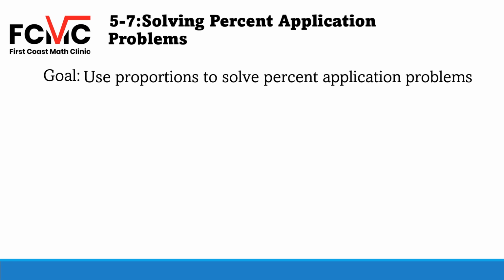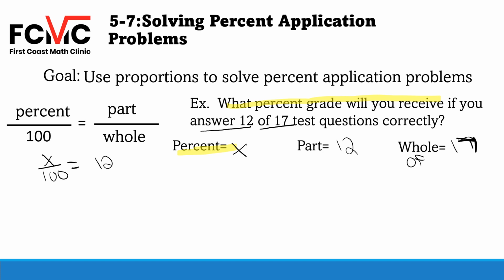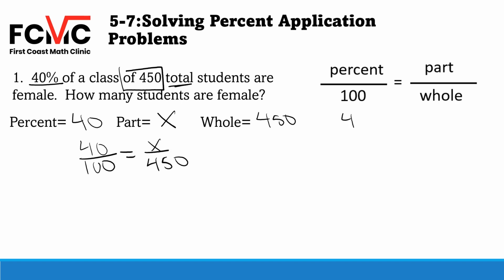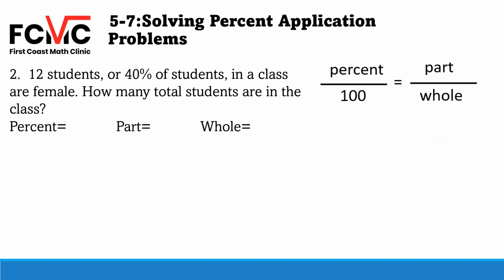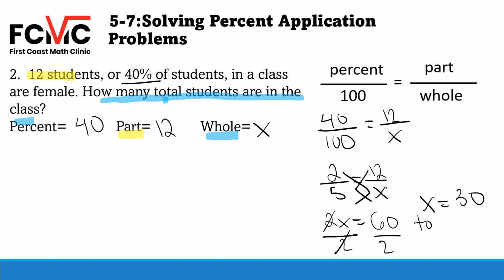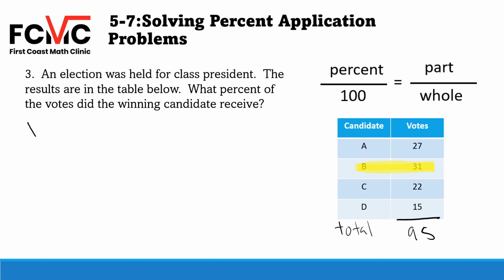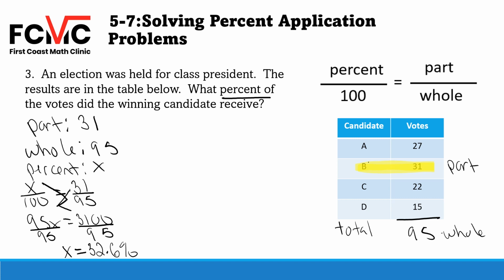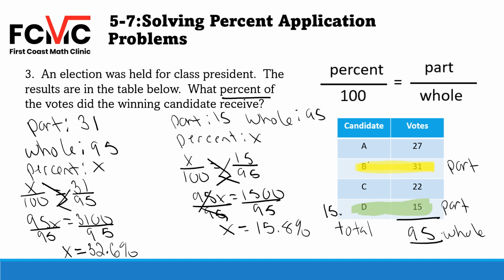How to Solve Percent Application Problems - First Coast Math Clinic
5-7How to Solve Percent Application Problems
Unit 5: Percent

First Coast Math Clinic (FCMC) LLC. shows you how to use proportions to solve percent application problems.

Video Examples
00:00 Start
00:10 Goal and Initial Example
02:02 Example 1
03:44 Example 2
05:21 Example 3